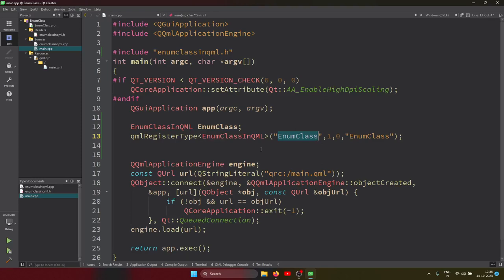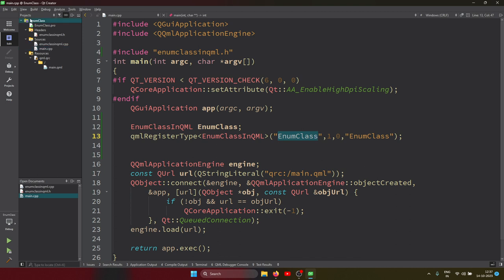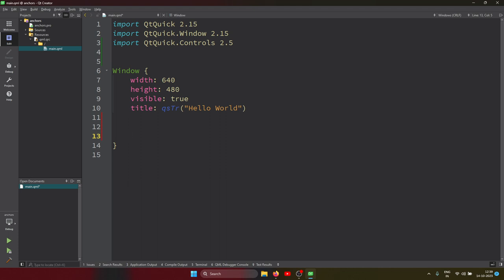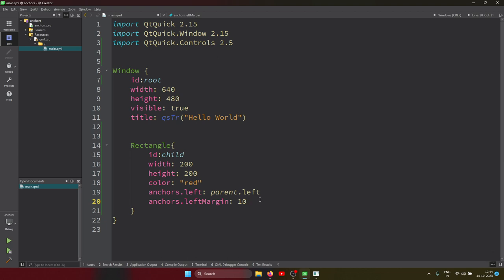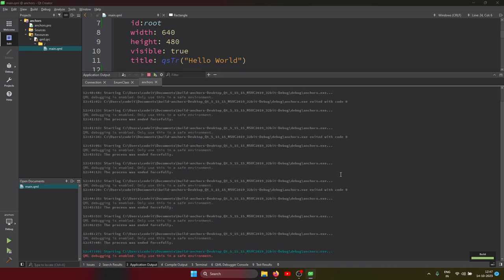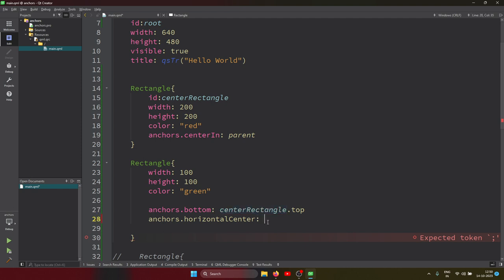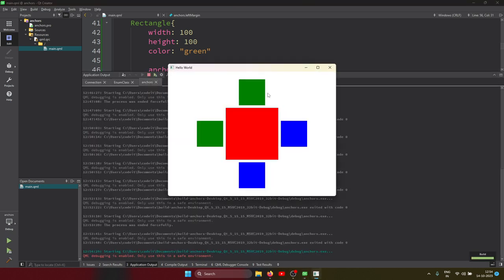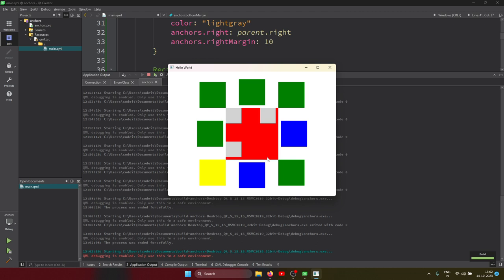Mastering QML Anchors: Perfectly Positioning Your Components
Welcome to our QML tutorial series! In this video, we'll guide you through the art of using anchors to precisely position your QML components. Anchors provide a powerful and flexible way to create responsive and visually appealing user interfaces in Qt applications.

In this tutorial, you'll learn:

    The fundamentals of QML anchors and how they work.
    How to use anchors to position QML components relative to each other.
    Real-world examples and scenarios where anchors shine.
    Tips and best practices for efficient layout design using anchors.

Whether you're a QML beginner or an experienced developer looking to enhance your UI design skills, this video will equip you with the knowledge to create well-structured and visually appealing Qt applications.

🔥 Ready to embark on an exciting journey into the world of QT QML? Look no further! 🚀

Join us for an incredible learning experience as we dive deep into the world of QT Quick and QML. Our comprehensive QT QML series is designed to help you master the art of creating stunning user interfaces and dynamic applications with ease.

But that's not all! We're not just about videos; we're about building a thriving community of like-minded enthusiasts and learners.
🌐 GitHub: Download the source code for our projects and collaborate with us on GitHub.
Don't miss out on the opportunity to level up your skills, connect with fellow learners, and make the most of this fantastic journey.